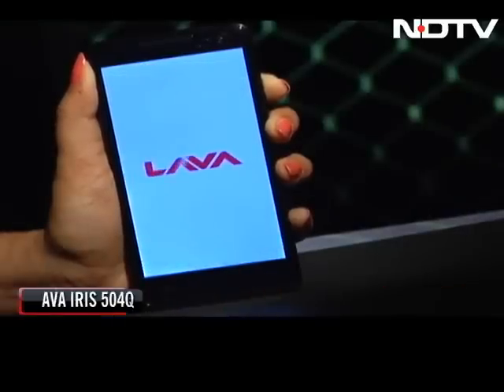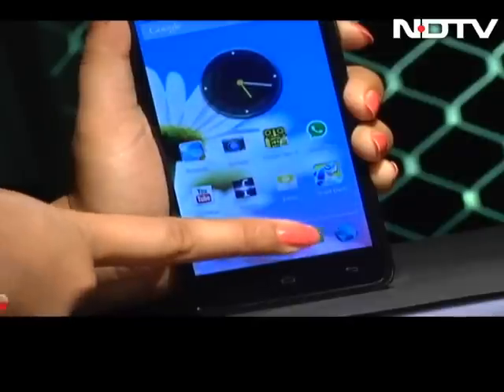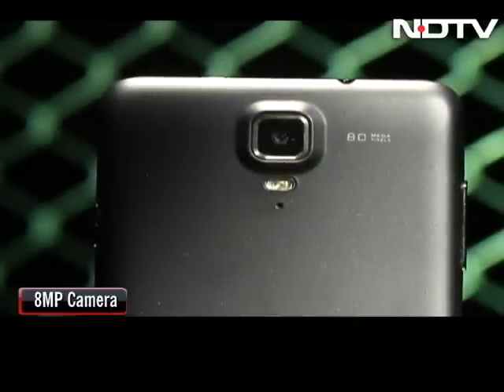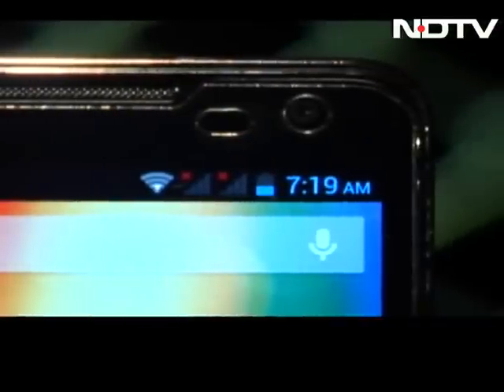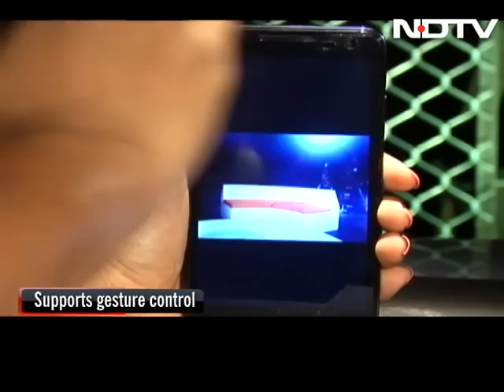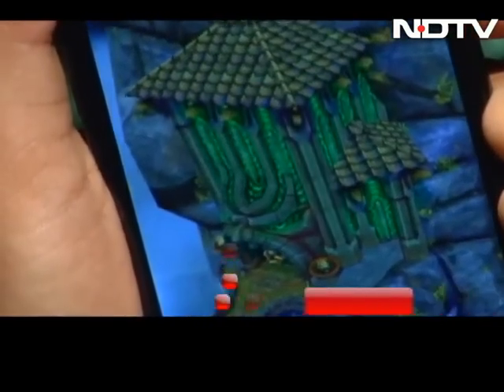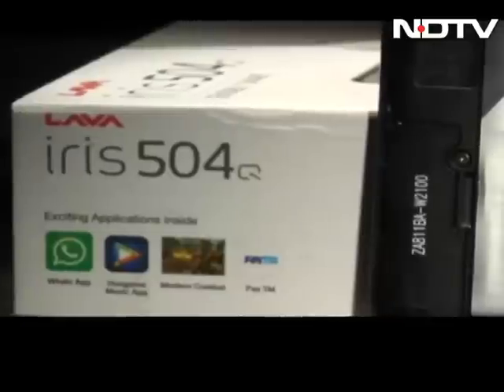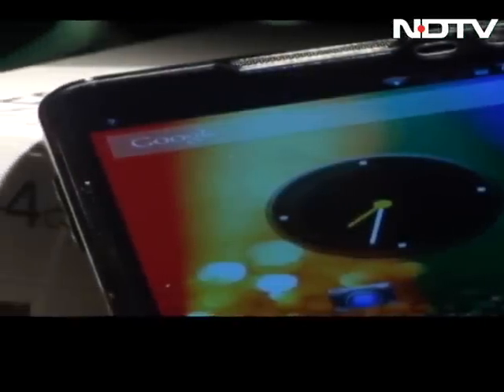Lava Iris 504Q review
The Lava Iris 504Q is one of the first budget smartphones to feature gesture controls.